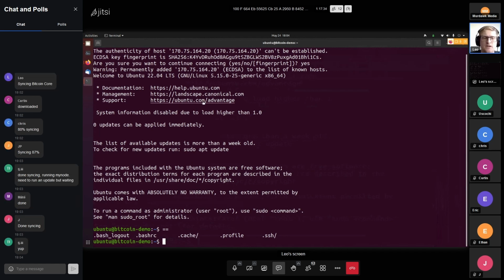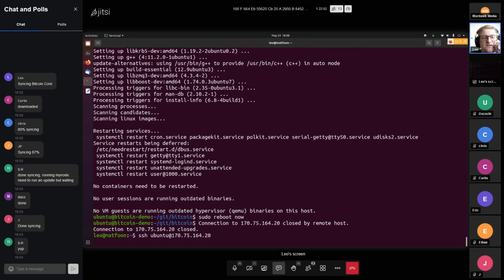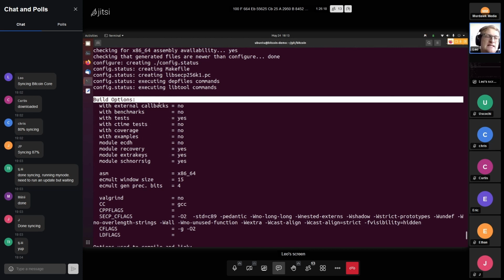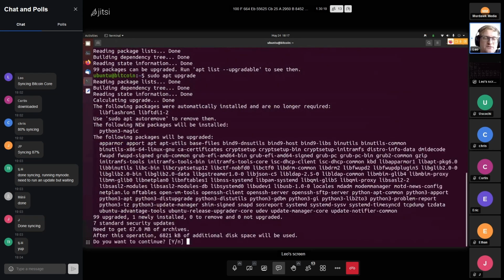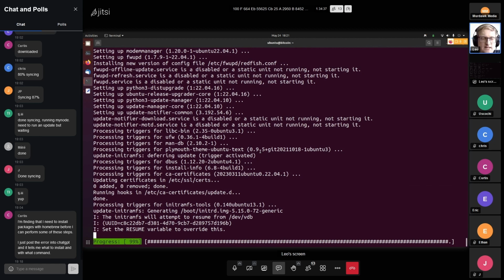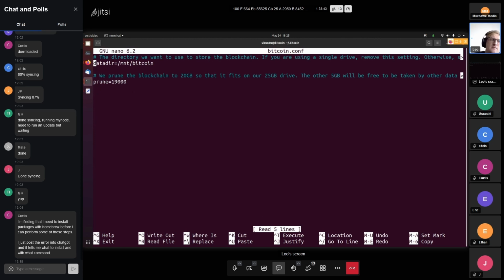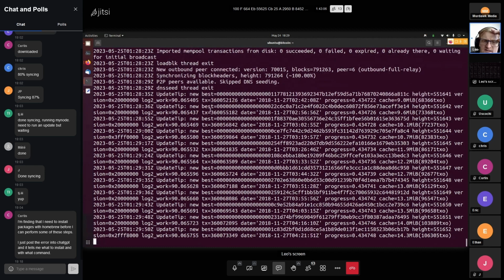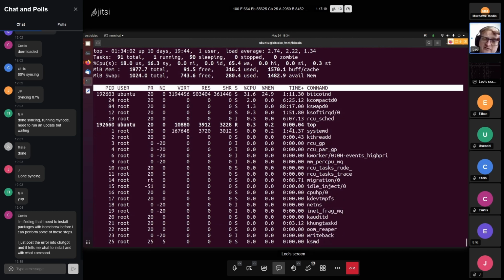Node Academy: Chapter 3A - Installing and syncing Bitcoin Core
Leo guides viewers through the process of installing Bitcoin Core, the most popular implementation of a Bitcoin node. The video covers three installation methods: compiling from source, downloading the source code, and installing from the Ubuntu Snap Store. The presenter recommends installing Bitcoin Core from source for those interested in open source and self-sovereign software.

For the first method, compiling from source, the video explains the process step by step. It begins with preparing the machine by installing necessary software packages using the provided command. The source code is then downloaded from the Bitcoin Core GitHub repository, and a specific version is selected. After generating a makefile and configuring the system, the code is compiled and installed permanently on the machine.

The second method involves downloading the binary from the Bitcoin Core project's website. Viewers are guided on creating a separate folder for downloads, and then the appropriate binary file is downloaded based on the operating system. The compressed file is unpacked, and the binaries are moved to a location where the system can access them permanently.

The third method, installing from the Ubuntu Snap Store, is described as the most straightforward option. By executing a single command, viewers can install Bitcoin Core directly from the Ubuntu software repository. Additional instructions are provided to grant access to external drives if needed.

At the end of each installation method, the presenter congratulates viewers on successfully installing Bitcoin Core and suggests proceeding to the next guide for configuration.